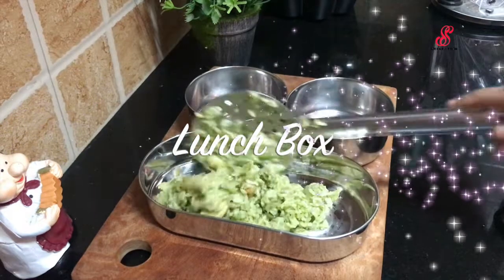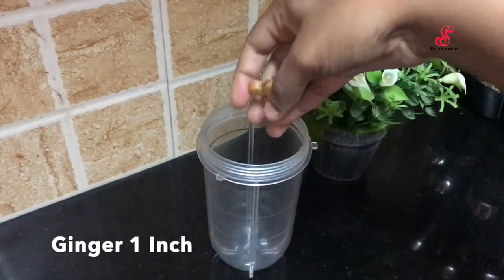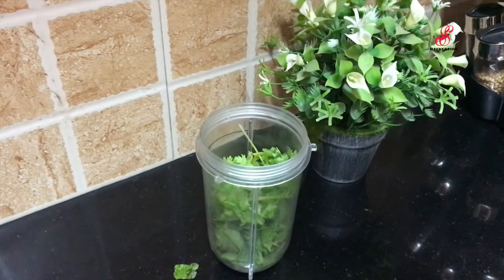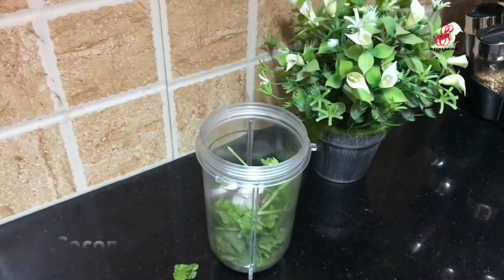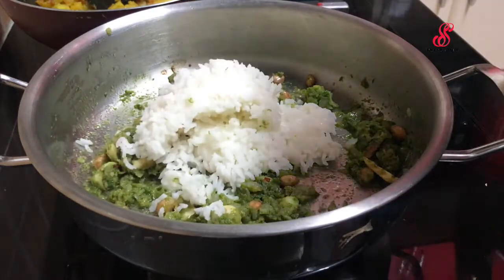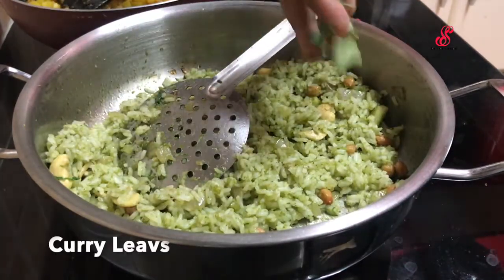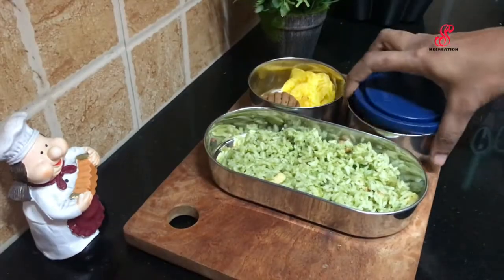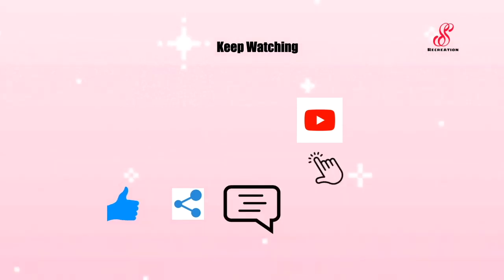Lunch Box # 22| Mint Rice Recipe|Potato Fry|Banana Chips|Biscuit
Ingredients:

Mint Leaves
Coriander Leaves
Coconut
Cinnamon
Clove
Onion 1
Pea Nuts
Cashew
Ghee 2 tsp
Curry Leaves